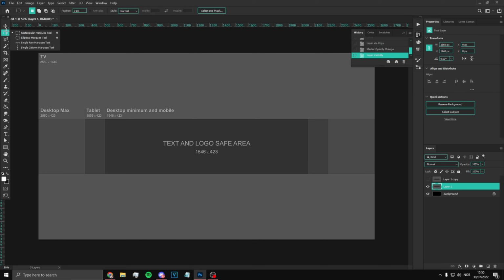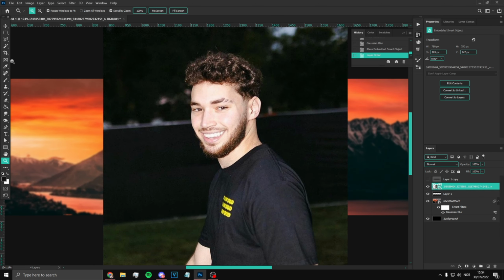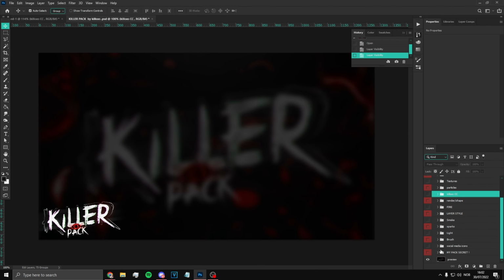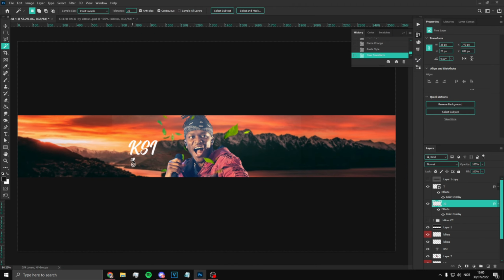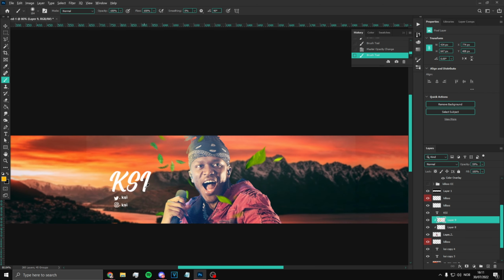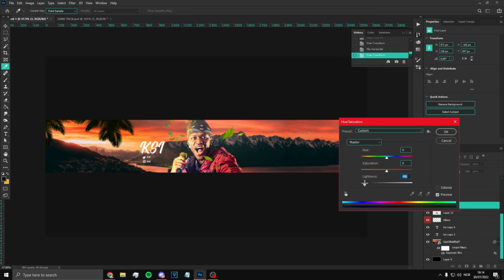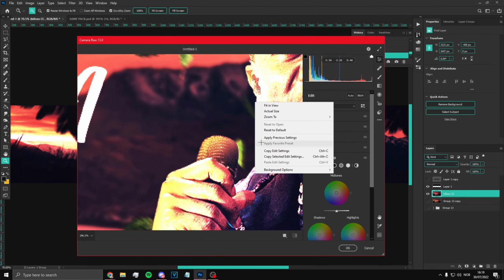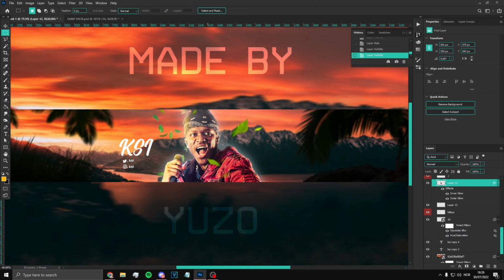How To Make The PERFECT YOUTUBE BANNER in Photoshop!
In this video i show you how to make a simple YouTube Channel Art Banner! This clean look is being used by a lot of YouTubers!

Dm me if you need help!
Yuzo#0001

YOU NEED DO JOIN THIS FOR THE LINKS!

Discords You Need To Check Out!

Thumbnail done by Yuzo
Edited by Yuzo